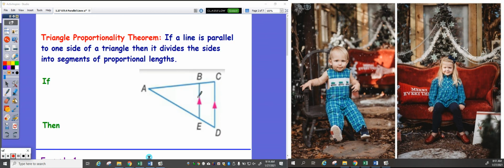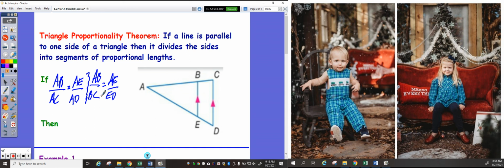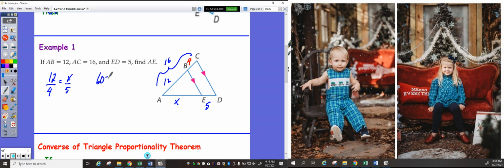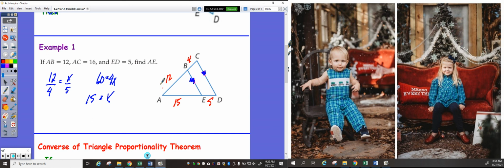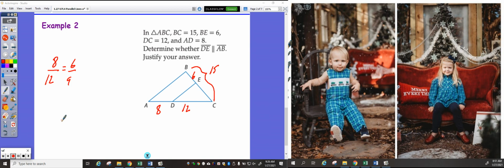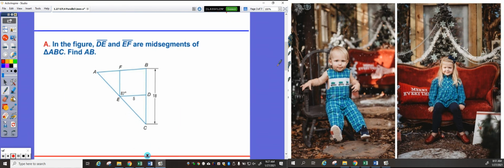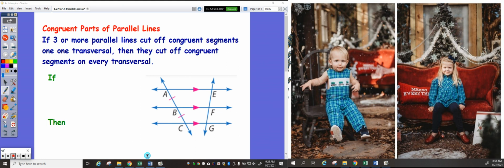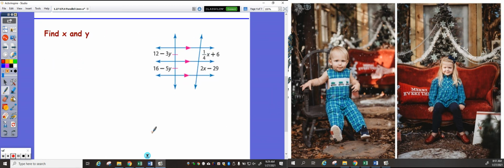1 27 U7L4 Parallel Lines and Proportional Parts